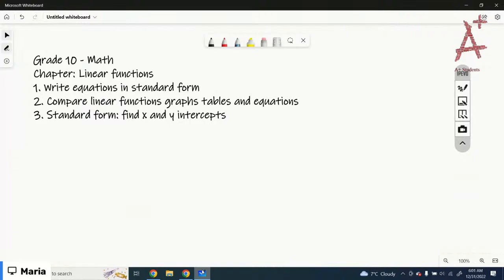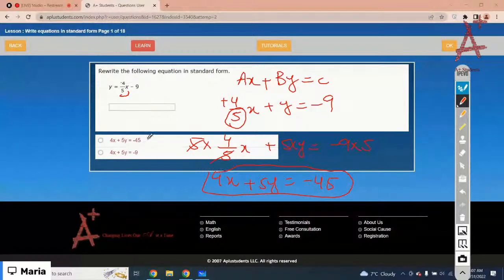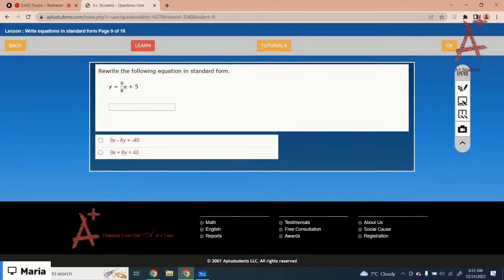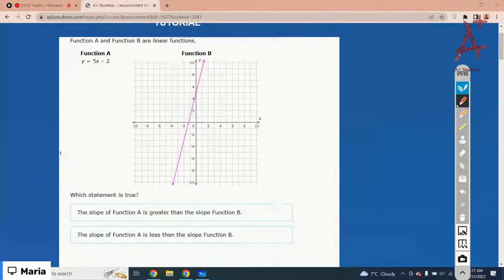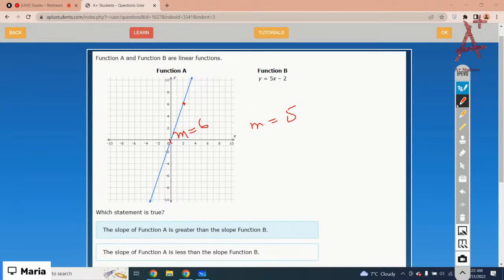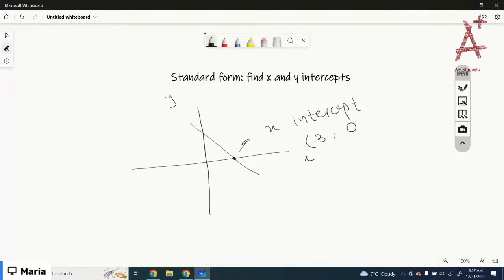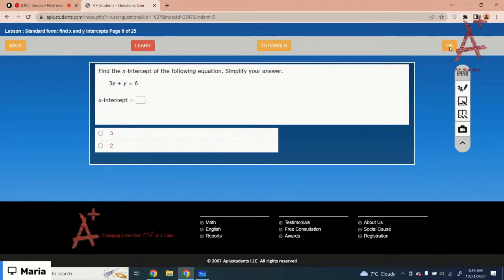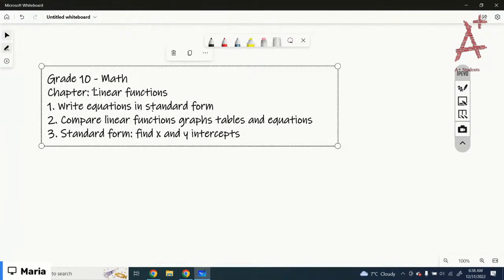Grade 10 - Write equations in standard form, Compare linear functions graphs tables and equations…